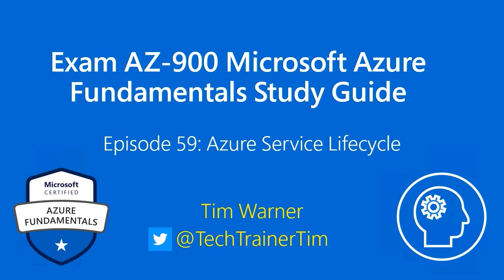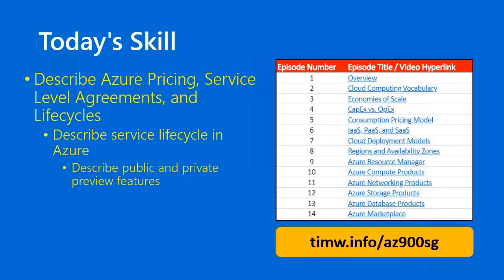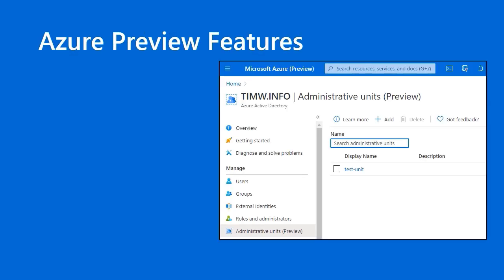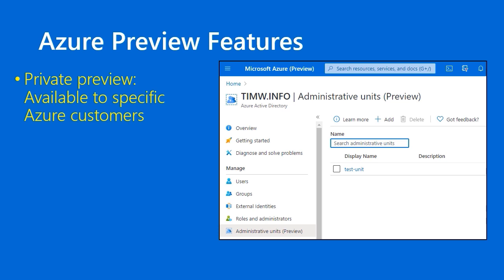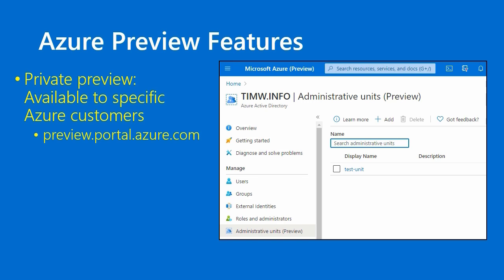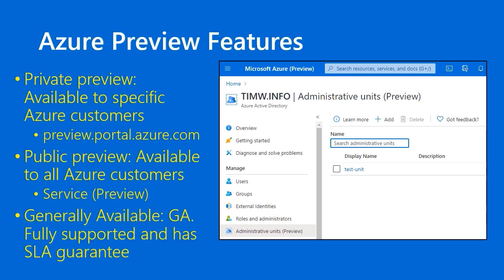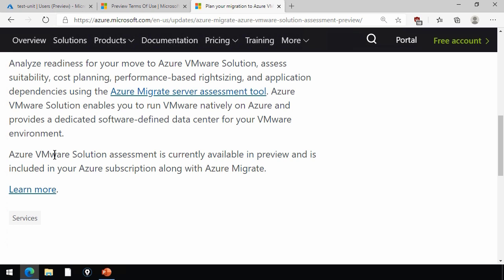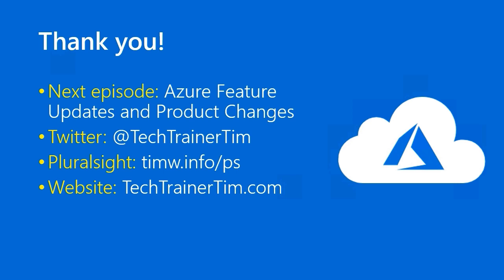Exam AZ-900 Microsoft Azure Fundamentals Study Guide Episode 59 - Azure Service Lifecycle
In this lesson you learn the difference between Private Preview, Public Preview, and Generally Available features in Microsoft Azure.